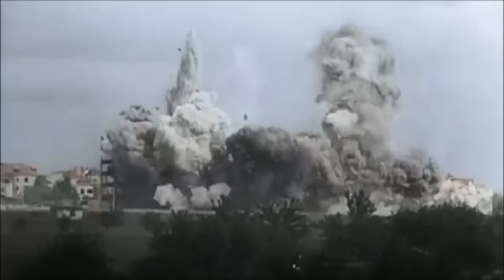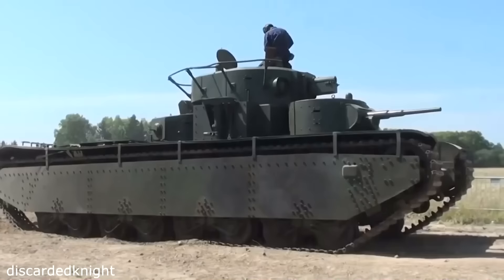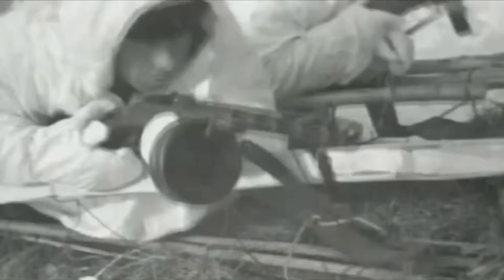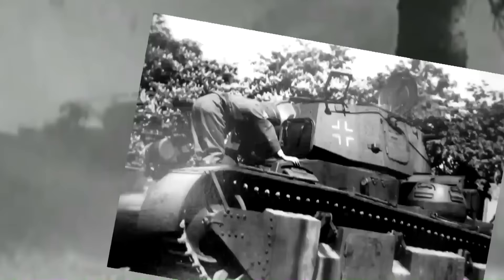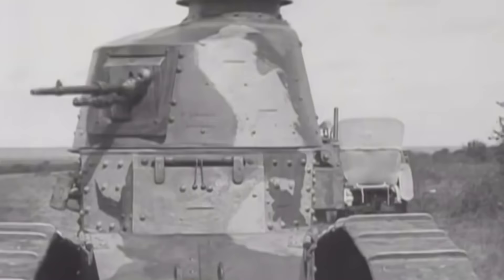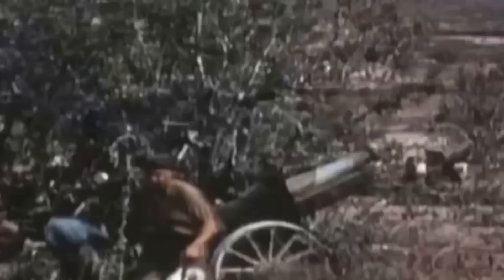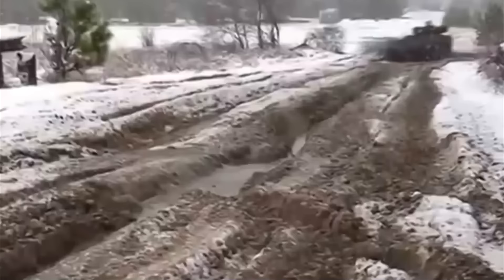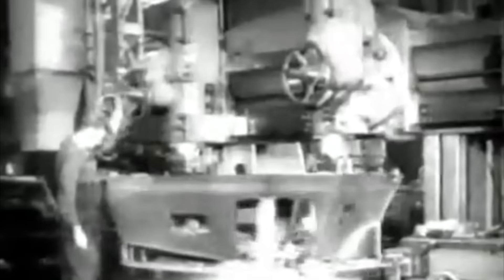Meme Tanks 4: Dead End Designs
A look at some dead ends that may or may not have had their time to shine.

Some of the stills in the transitions are from Tank Encyclopedia

P.O.Box:
Potential History
524 Beech Grove, IN,
46107